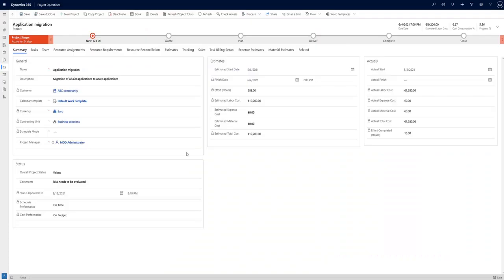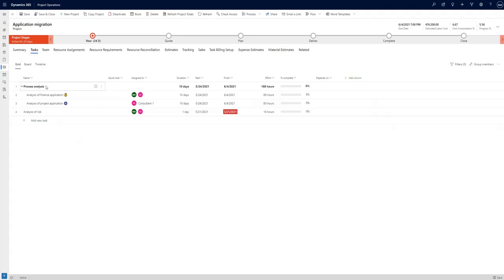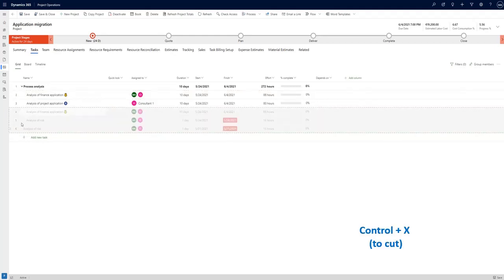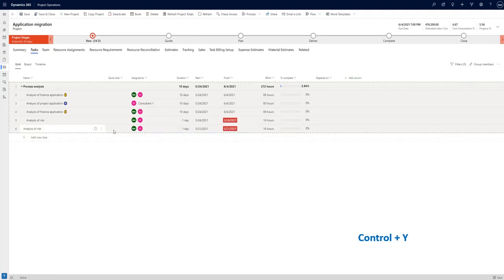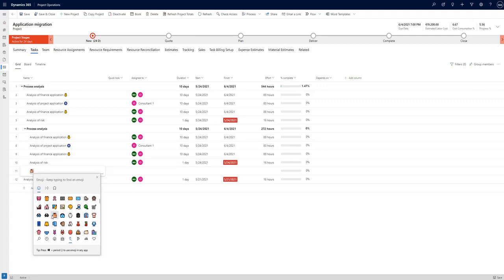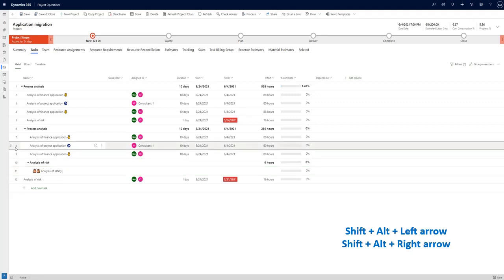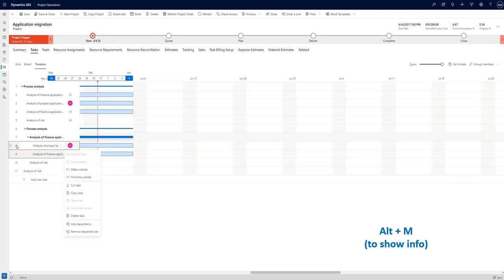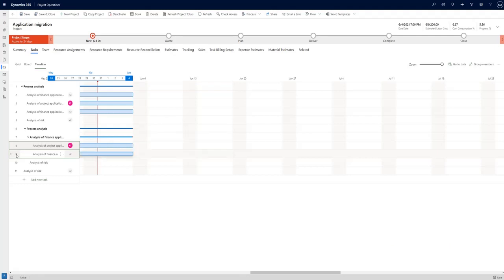16 easy to use keyboard shortcuts in Dynamics 365 Project Operations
Did you know that planning your project in Dynamics 365 doesn't have to be cumbersome?
There's a number of keyboard shortcuts that will help you in performing actions.

In this video we demonstrate 16 easy to use shortcuts that can be helpful when scheduling your tasks.